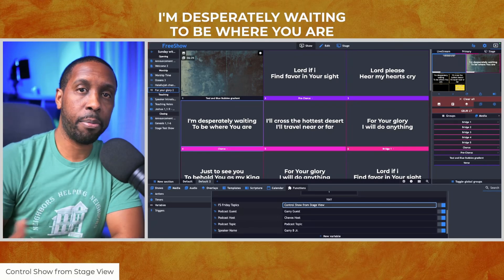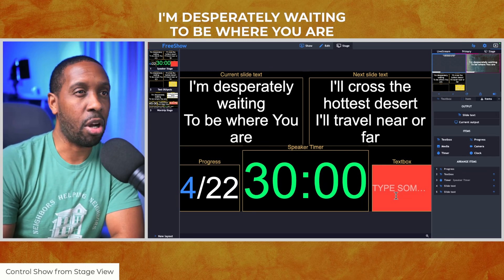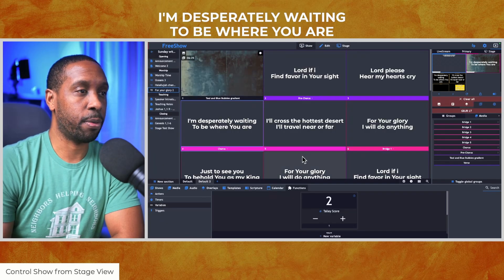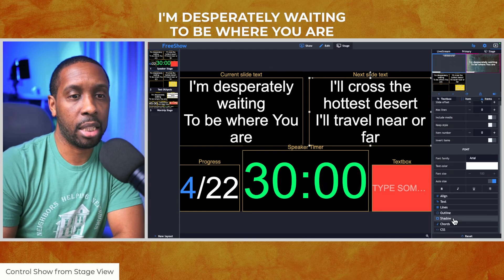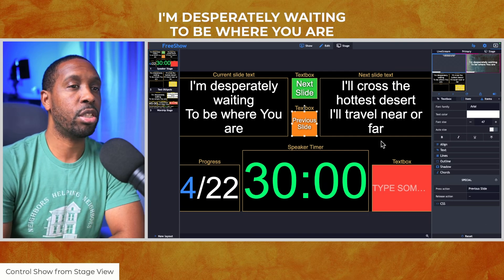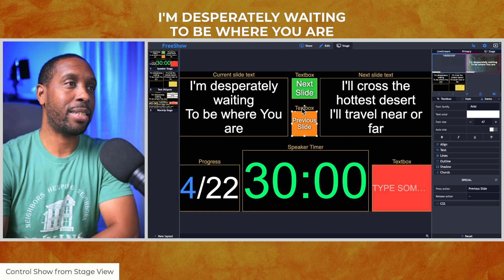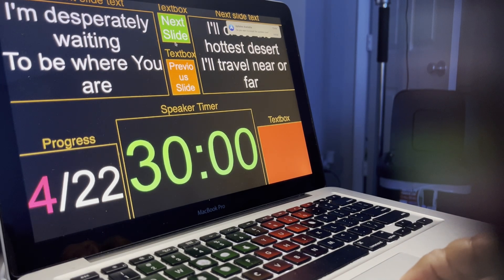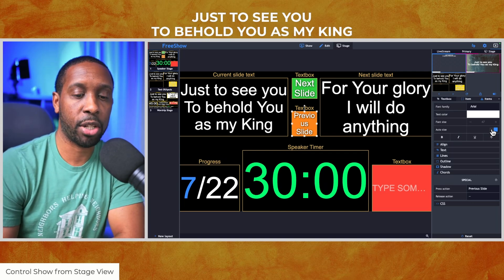Control the Show from Stage View in FreeShow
Has your pastor ever wanted to control their own slides from their own table or computer? If so, this video is for you and will show you how to setup a custom interactive stage view for your pastor to control their own slides remotely using Freeshow.